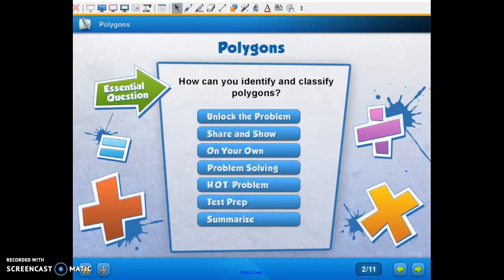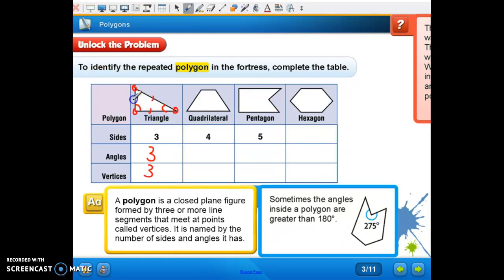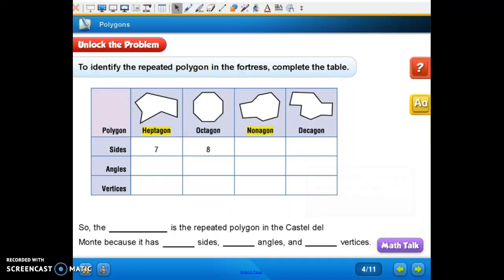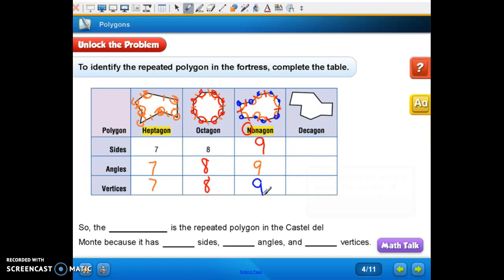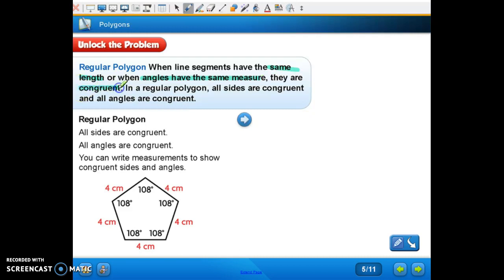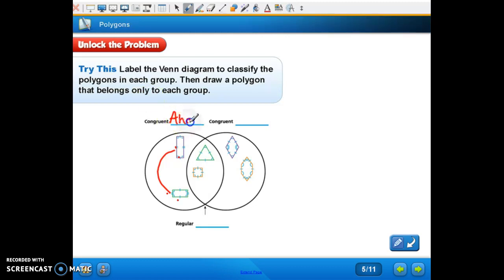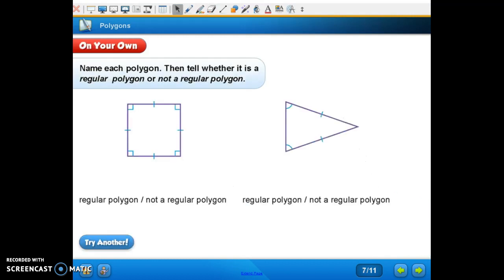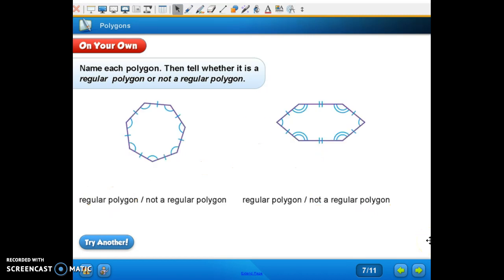5th Grade Math L 11.1 Polygons